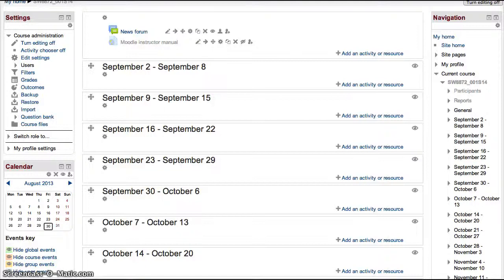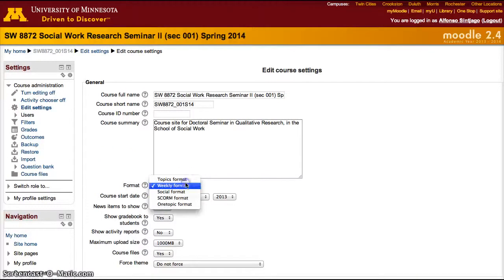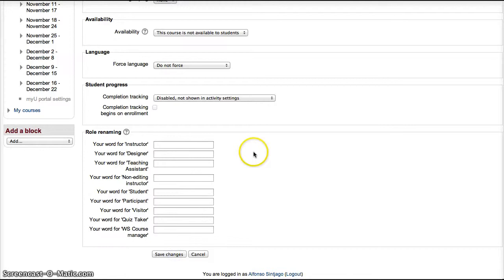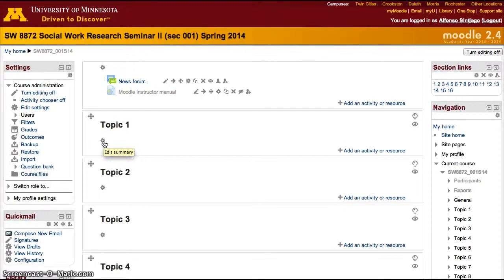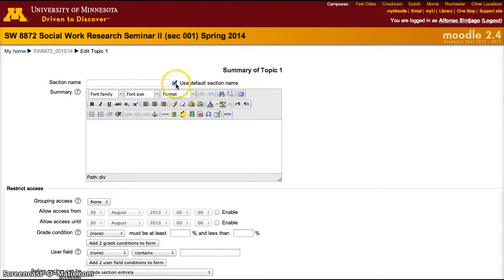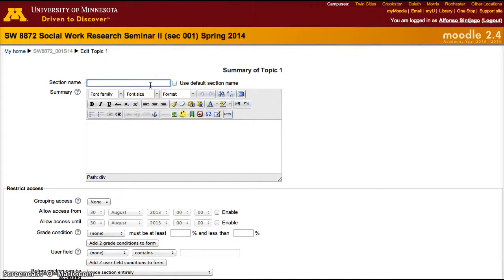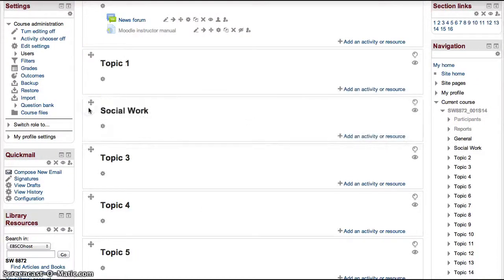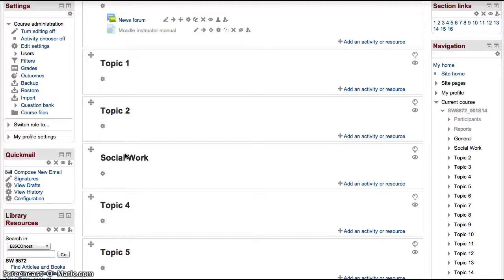Moodle 2.4 Weeks vs Topics Formats (2013)